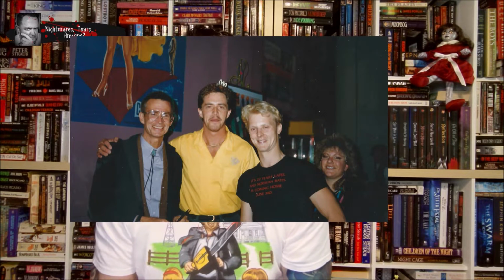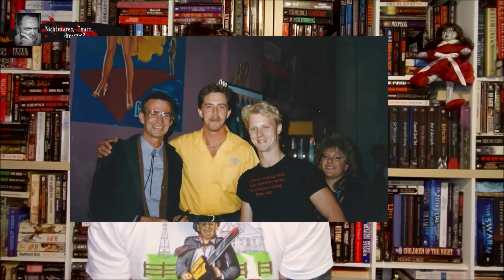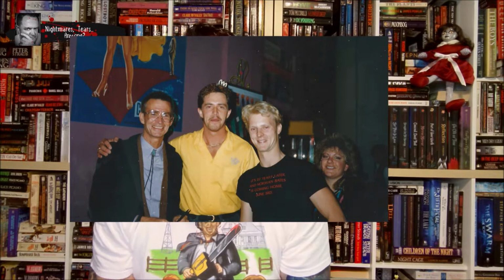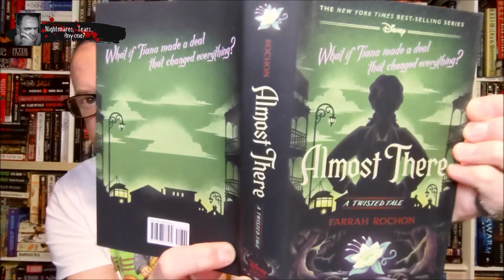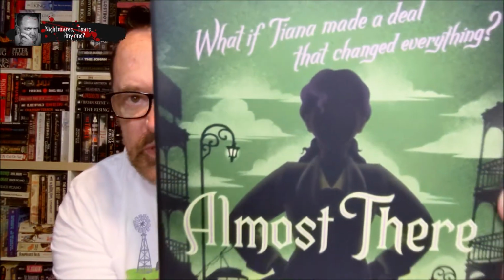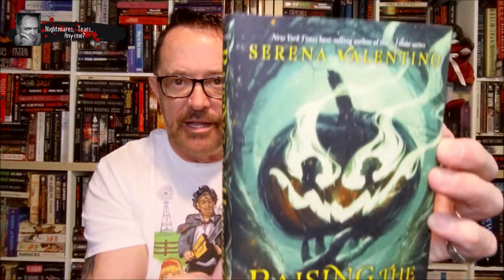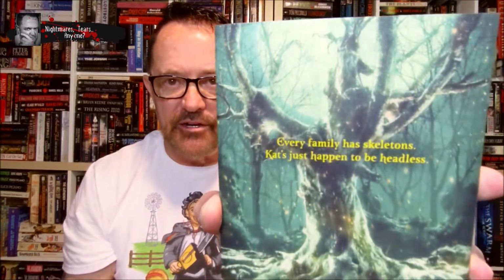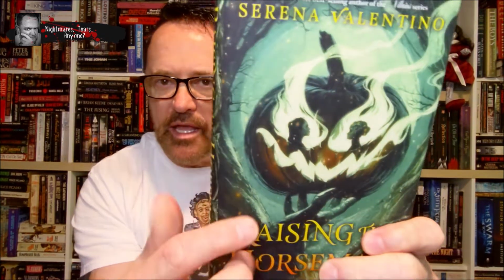Book Mail || Have you met any Horror Celebrities || Lily the Ghost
Book Mail for Sept. Plus, have you ever met any Horror Celebrities? And are you ready to meet Lily? Well she is out of her 'Box'! Thanks for taking the time to watch today. Stay SCARED!!!
Richard